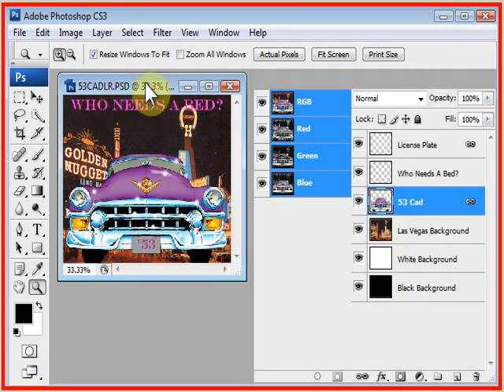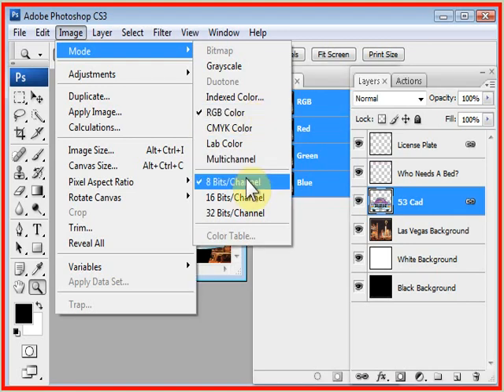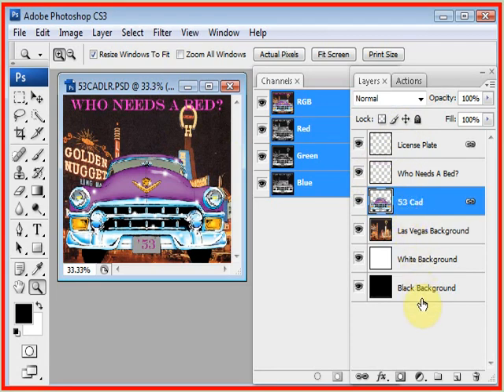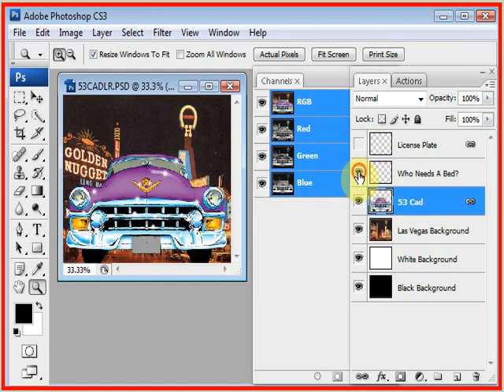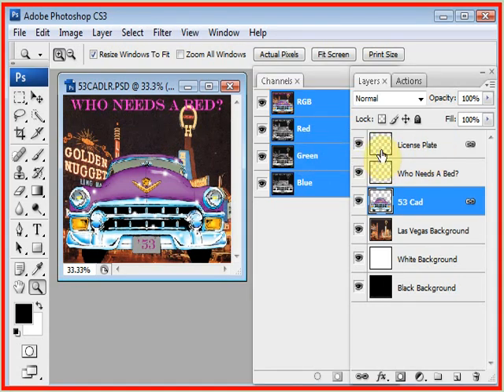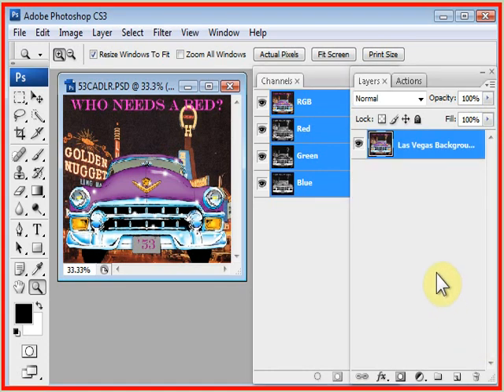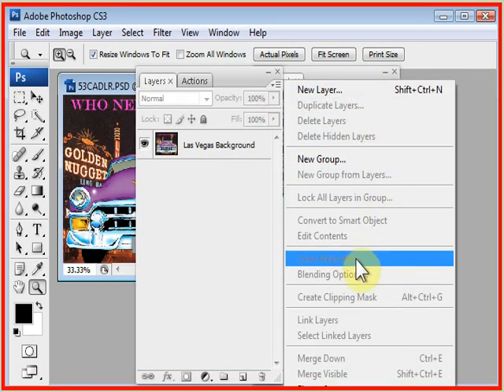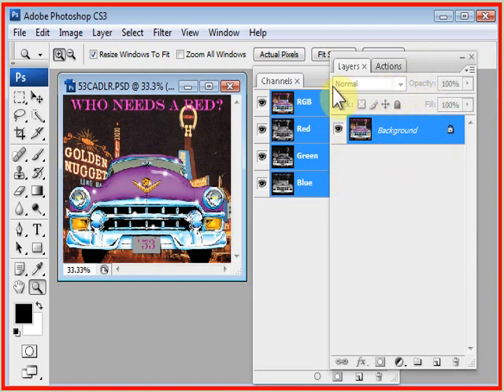T-Seps Important Artwork Requirements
Scott Fresener's T-Seps (formerly known as FastFilms) is the T-Shirt screen printing industry's best and most popular automated color separation plugin for Adobe Photoshop.

This short video shows the imporatnt artwork requirement in T-Seps 2.0. These same options are in T-Seps 3.0 and 3.5.5 with the addition of the ability to use only one file that has a transparent background.

High-end color separations which once took hours can be done in less than one minute with T-Seps. and was uploaded to YouTube in April of 2017.

Download a free 20-day fully functioning trial of T-Seps.